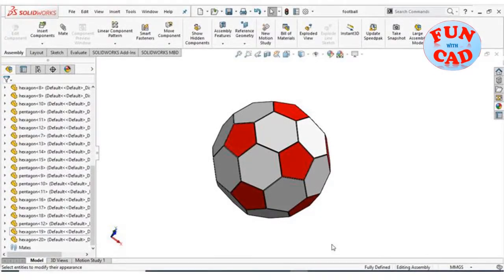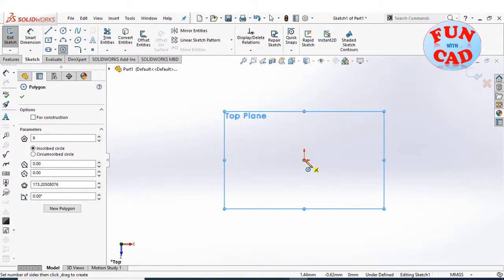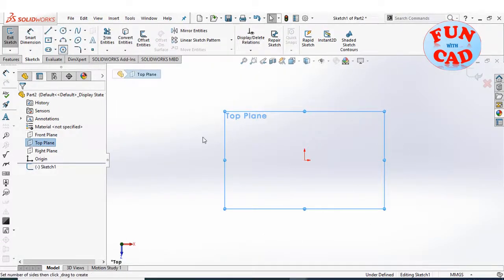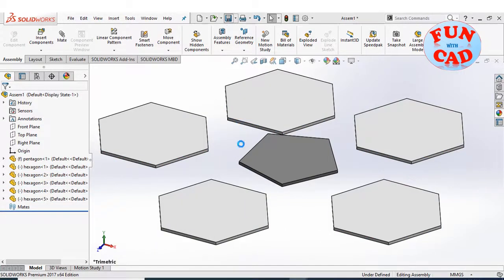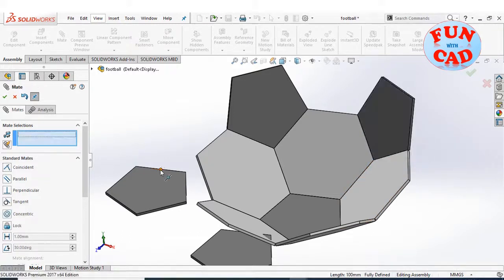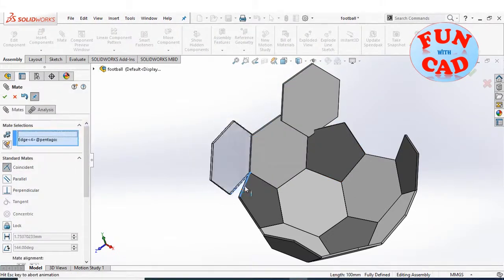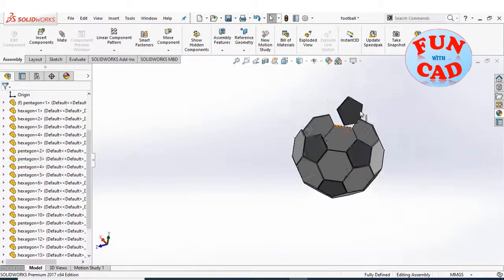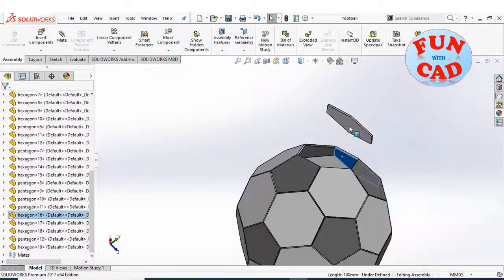Learn to model the SIMPLEST DESIGN of Football | SolidWORKS | Assembly Design Beginner tutorial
In this SolidWORKS design tutorial video, we learn to create a football using simple pentagons and hexagons. No complex design calculations are required for design of football.